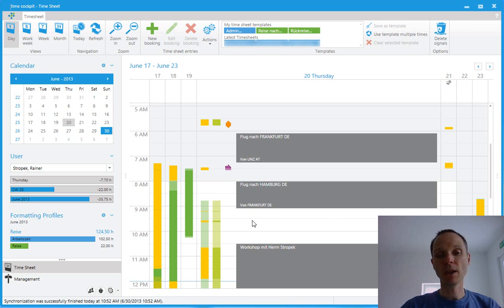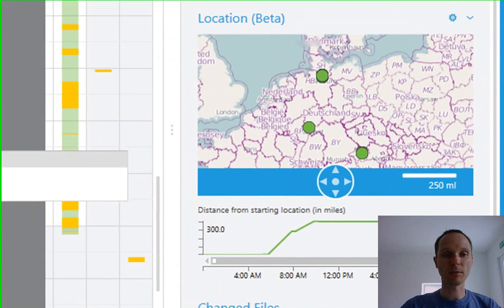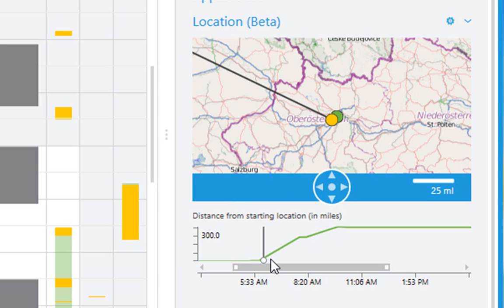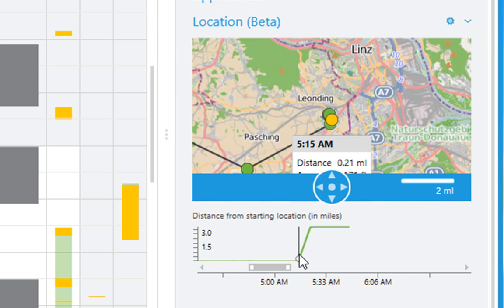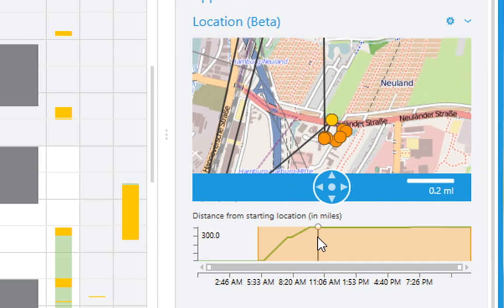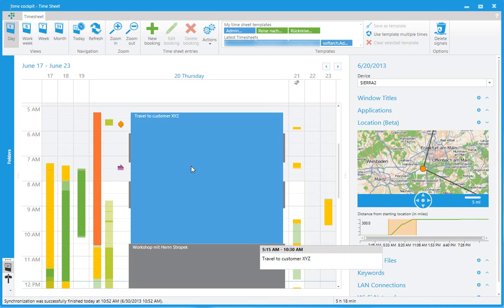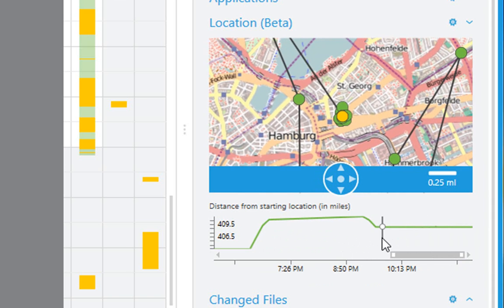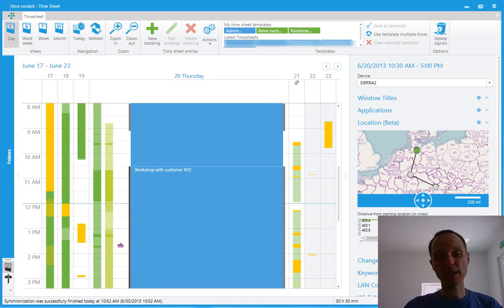Location-based time tracking with time cockpit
In this short video I want to demonstrate how location-based time tracking helps me to keep my time sheet up to date while travelling to customer workshops all across Europe.